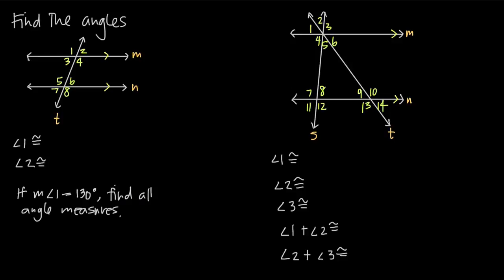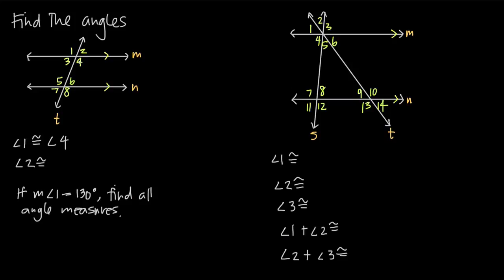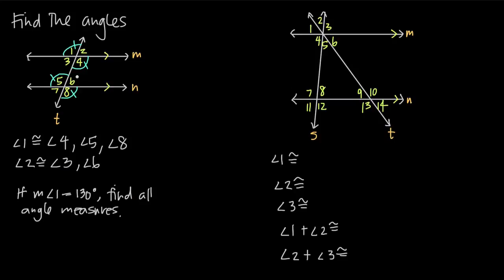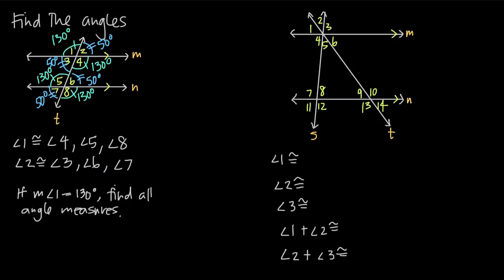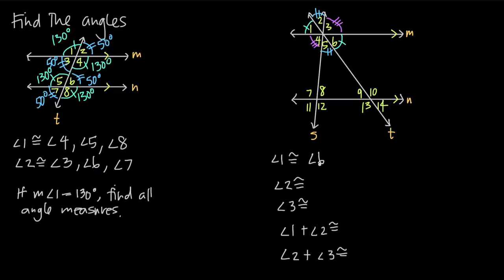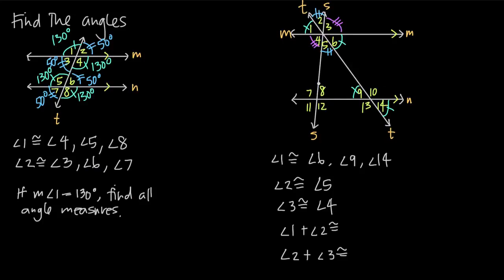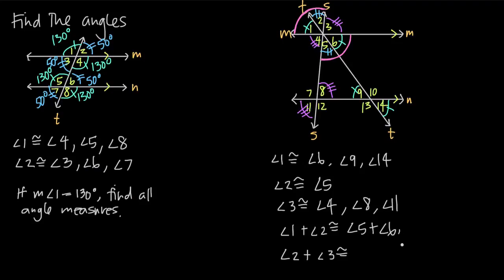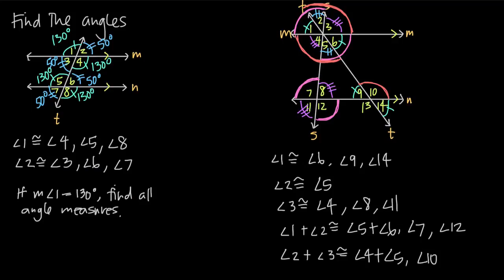015 Angles of transversals